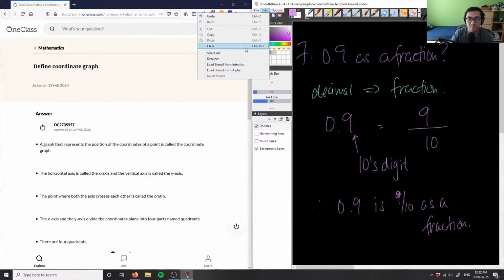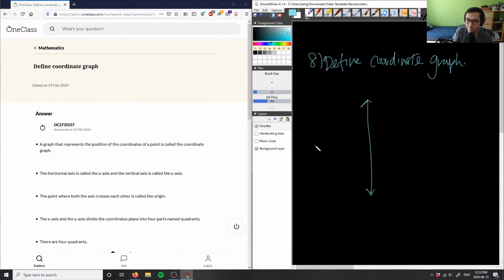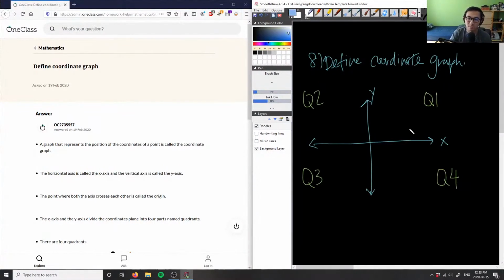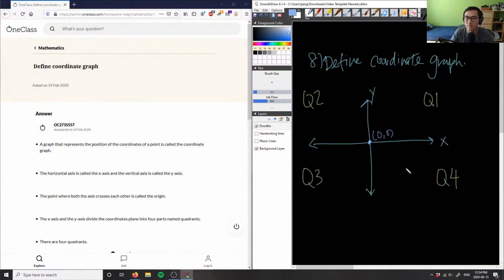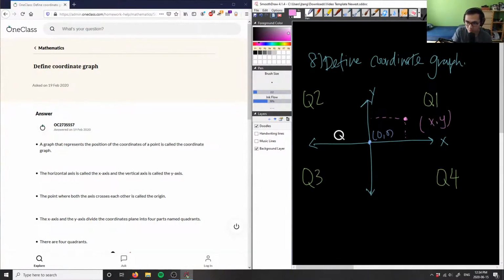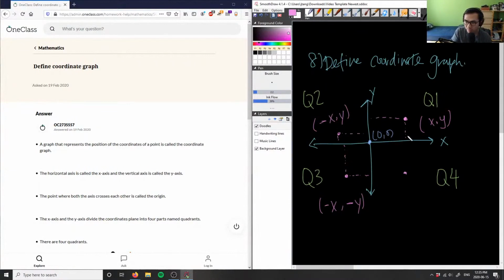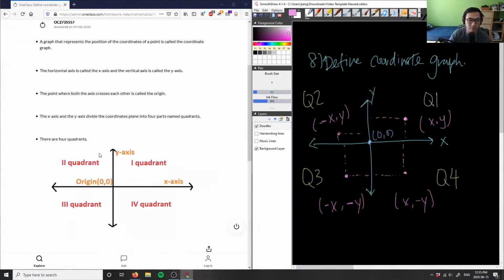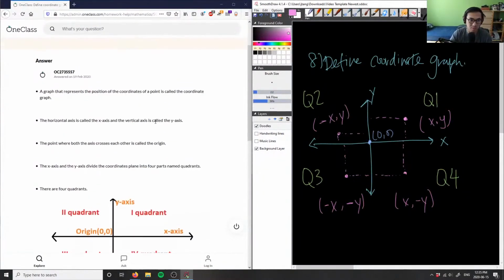Define coordinate graph